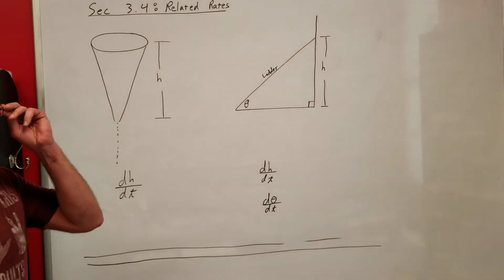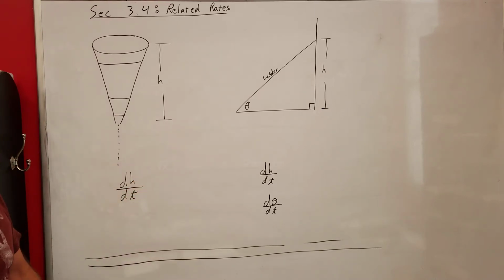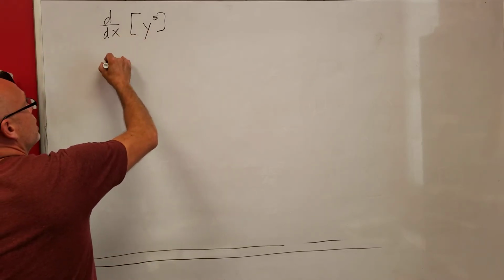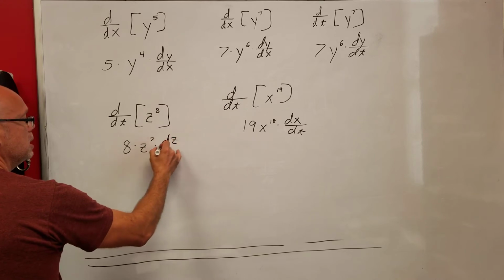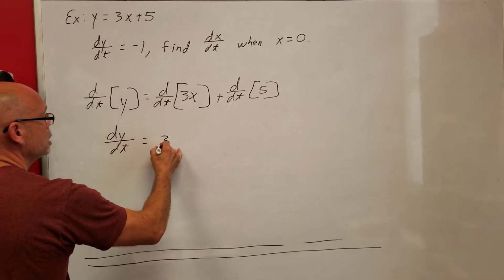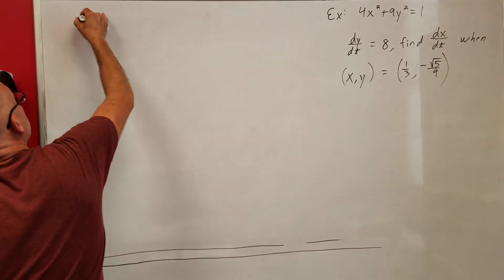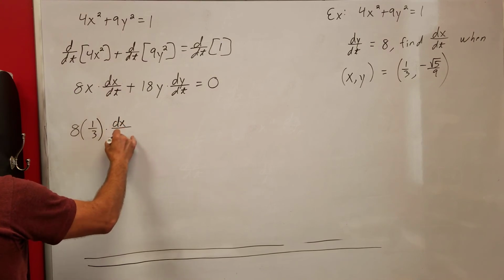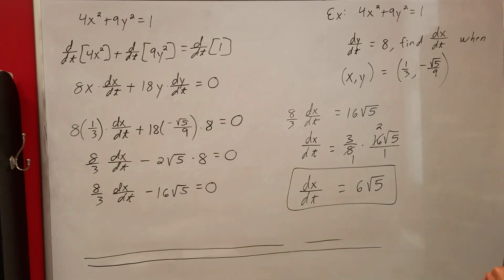Related Rates (Part 1 Math 270)